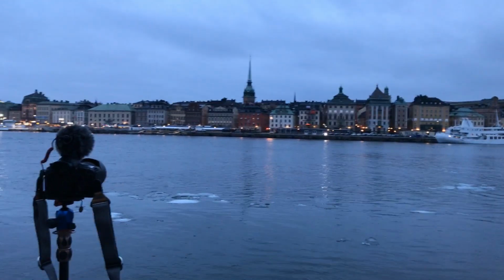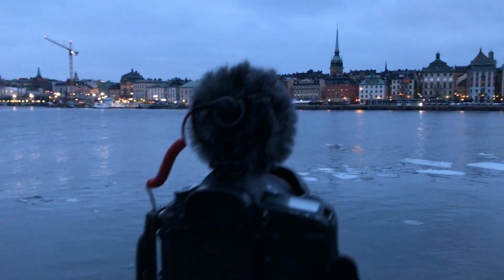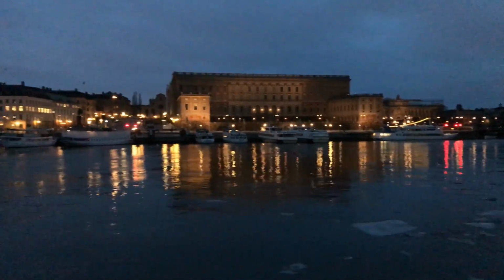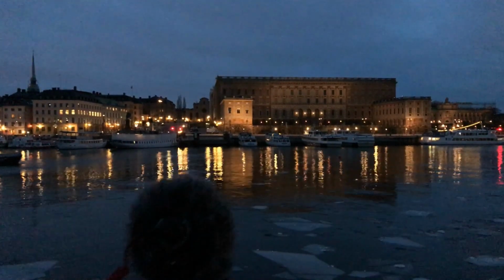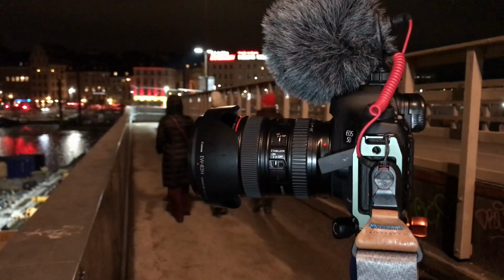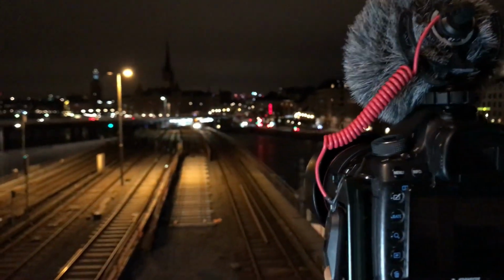Photographing Stockholm: How to take good pictures in bad weather.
With travel photography, weather conditions are a gamble. I discuss how you can take great pictures that are fairly weather independent.